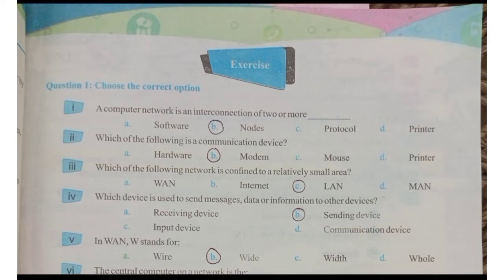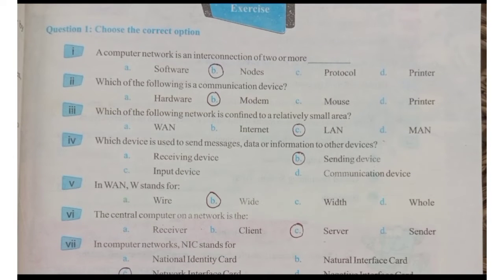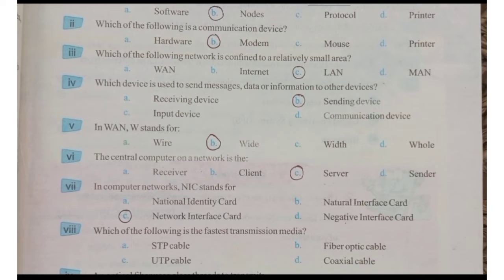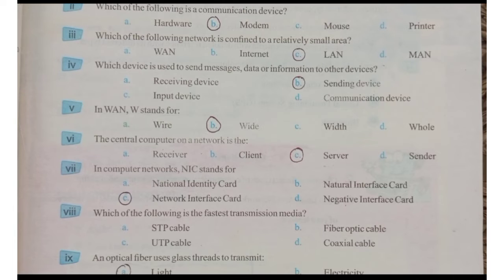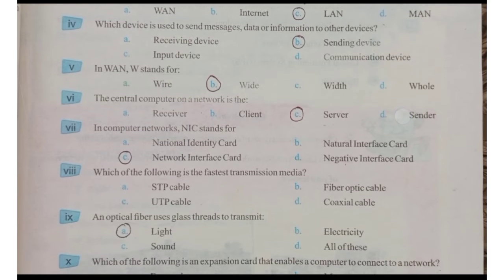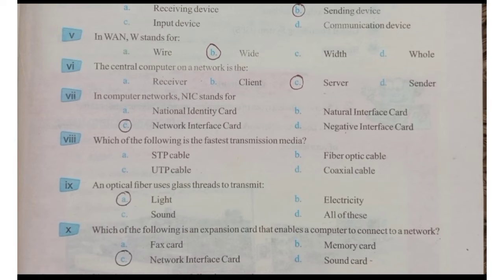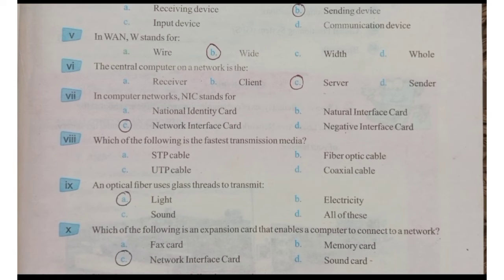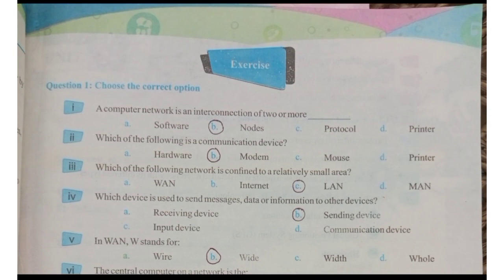8 class Exercise 01